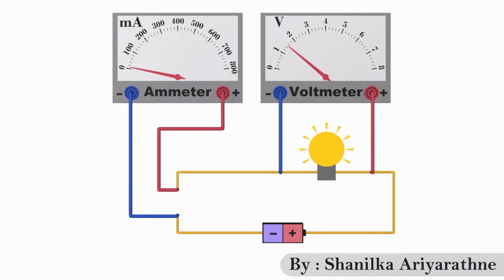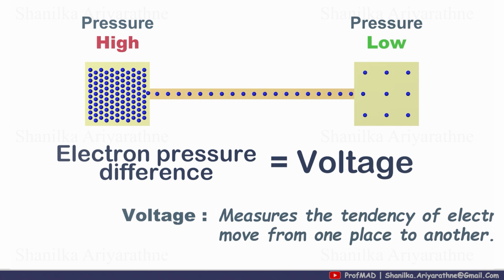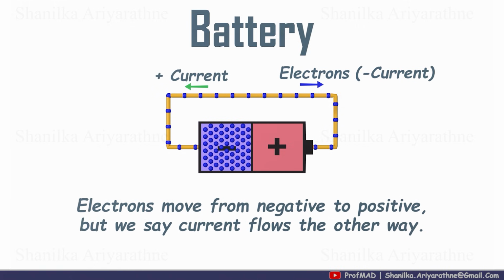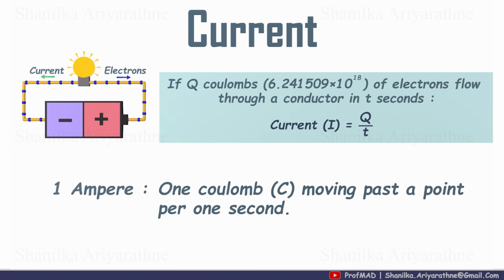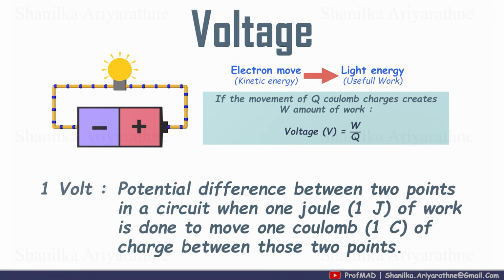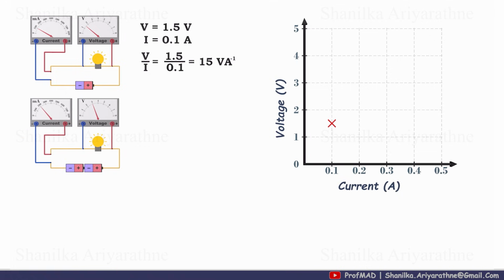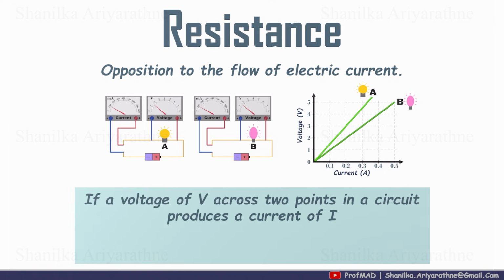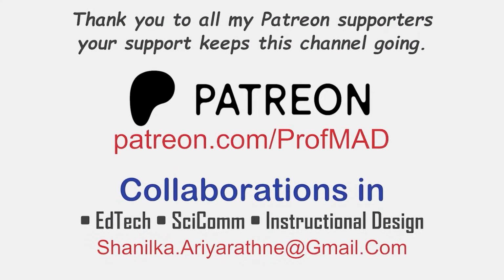Electricity Finally Explained: Voltage, Current & Ohm’s Law (Intuitively)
Electricity doesn’t have to be confusing.

In this video, we break down the three fundamental pillars of electricity — voltage, current, and resistance — in a way that actually makes sense. Instead of memorizing formulas, you’ll build real intuition for how electricity works at the most basic level.

We start by answering simple but powerful questions:
What is voltage really?
Why do electrons move?
What does current actually measure?
Why does resistance slow things down?
And how does Ohm’s Law connect all of this together?
Using clear analogies, simple circuits, and step-by-step reasoning, you’ll see how:
Voltage is a form of electrical pressure
Current is the flow of electric charge
Resistance is what opposes that flow
And Ohm’s Law naturally emerges from these ideas

By the end of this lesson, you won’t just know the equations — you’ll understand what they mean physically, from batteries and wires to light bulbs and real circuits.

This video is perfect for:
Beginners learning electronics or physics
High-school and university students
Self-learners and hobbyists
Anyone who wants to truly understand electricity, not just pass exams
If electricity has ever felt abstract or intimidating, this video is for you.

🔍 Topics Covered
00:15 – Electron Pressure: Why Electricity Flows
01:34 – What Is Voltage? (Intuitive Explanation)
02:00 – What Is Electric Current?
02:40 – Battery Explained Simply
04:26 – Why Batteries Eventually Die
05:20 – What Is One Ampere Really?
06:00 – What Is Electric Current Really? (Amps Explained)
07:08 – What Is One Volt Really?
08:00 – What Is Voltage Really? (Energy Perspective)
07:40 – How to Measure Voltage and Current
08:38 – Resistance Explained
11:45 – What Is One Ohm?
12:00 – Ohm’s Law Explained Clearly

voltage current resistance, ohms law explained, electricity basics, electronics for beginners, how electricity works, voltage vs current, learn electronics, physics electricity, basic electronics tutorial